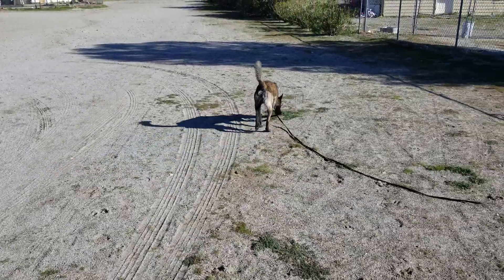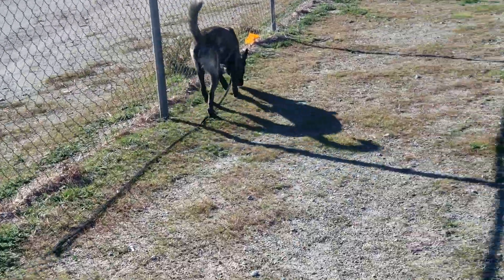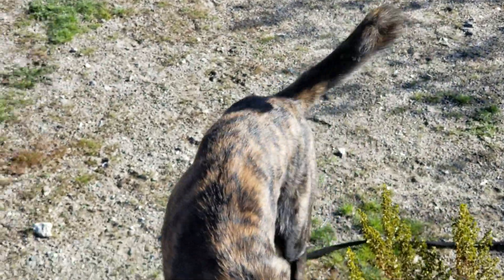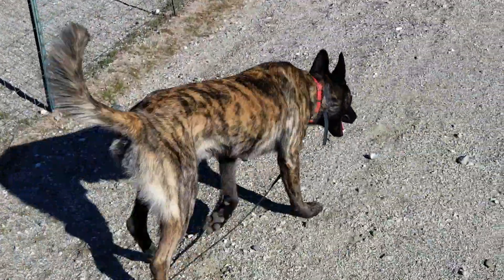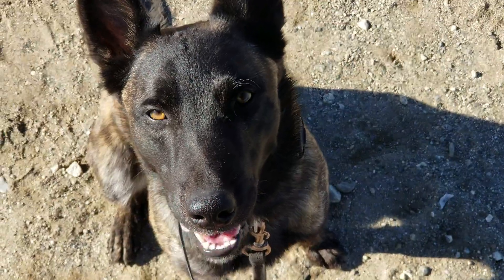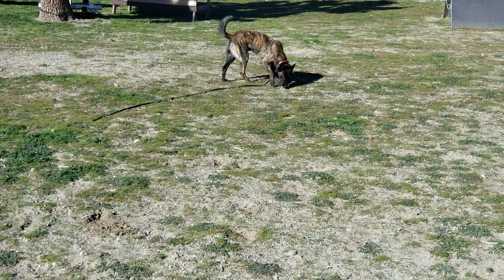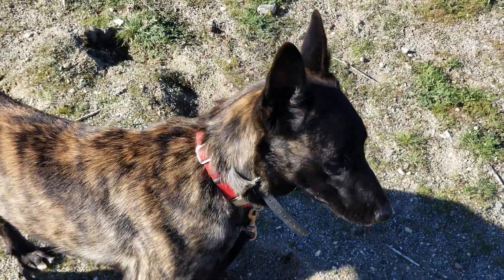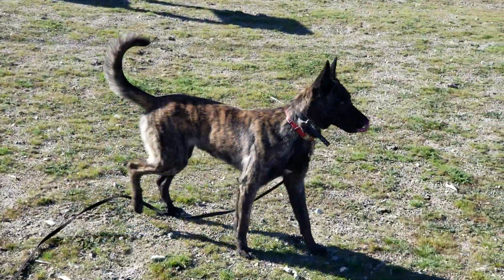Rocky#3.5_Stim_Collar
Rocky showing you his growing fluency with communication coming from the collar